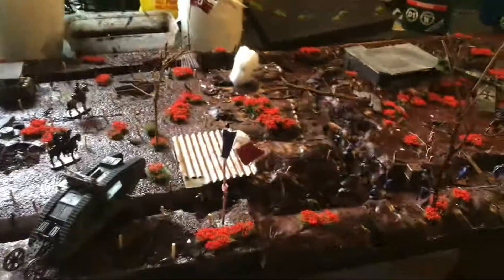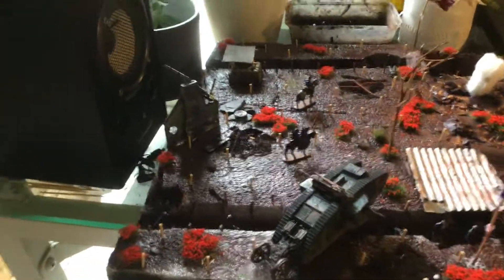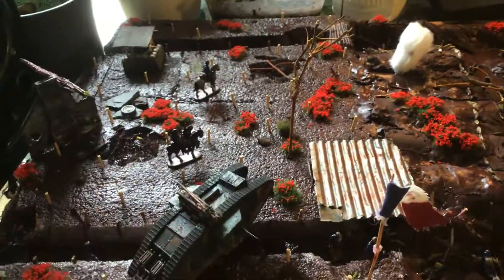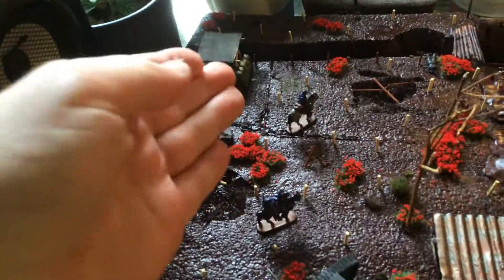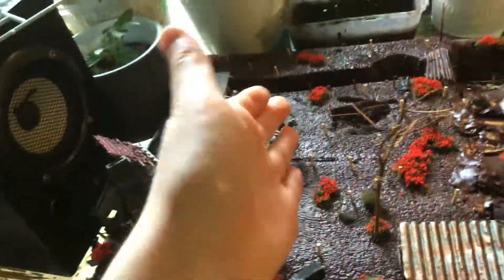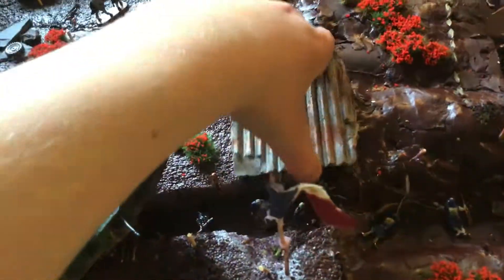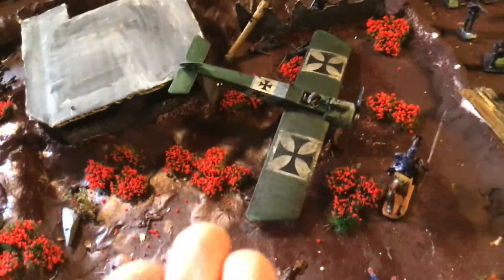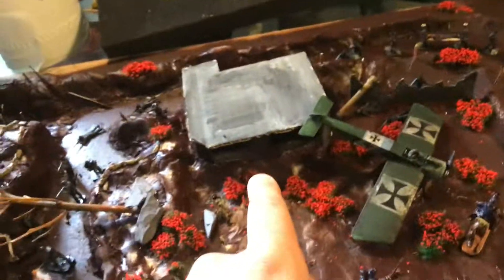Ww1 Verdun Model!